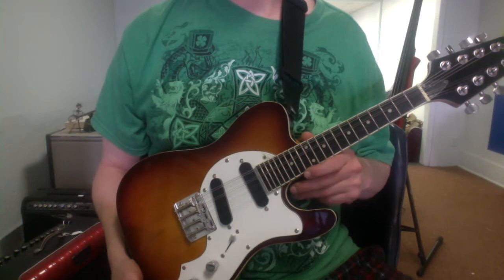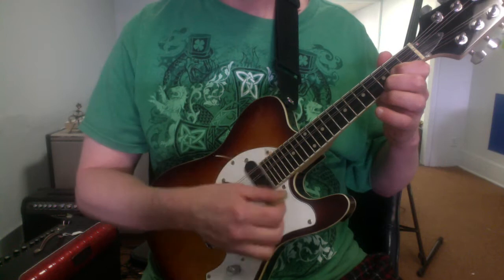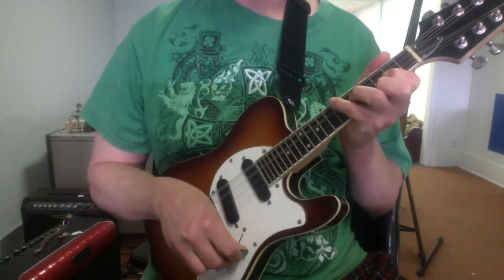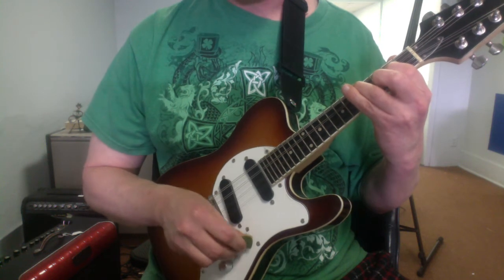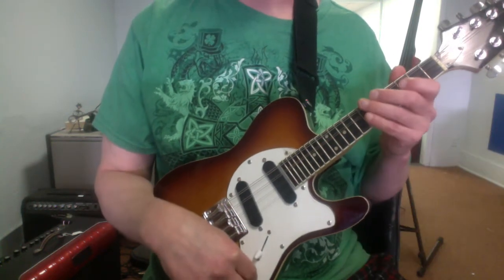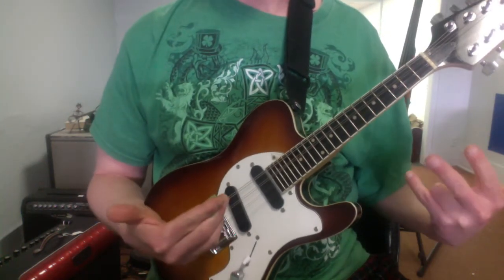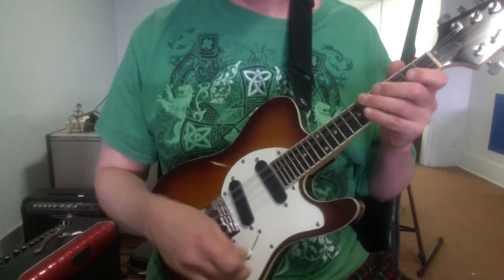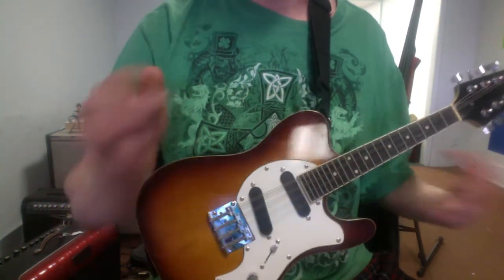Review of the Morgan Monroe Mandocaster: Electric Mandolin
In this video I review the Morgan Monroe electric mandocaster.  Plenty of playing examples, clean and distorted.